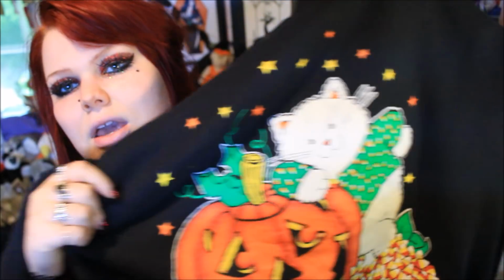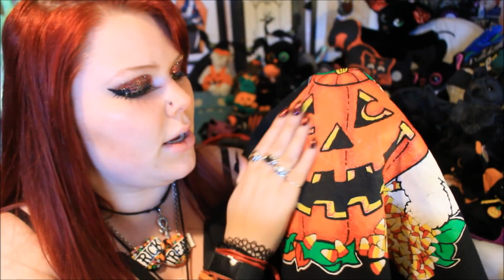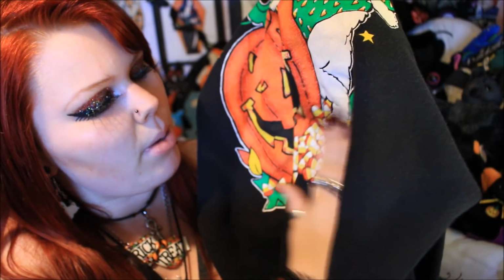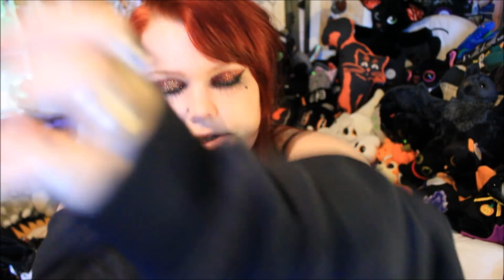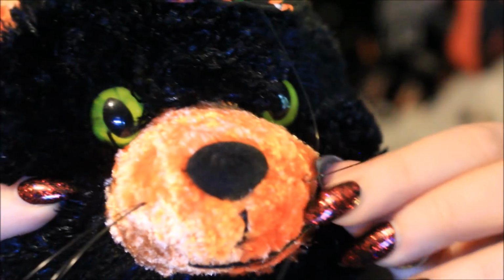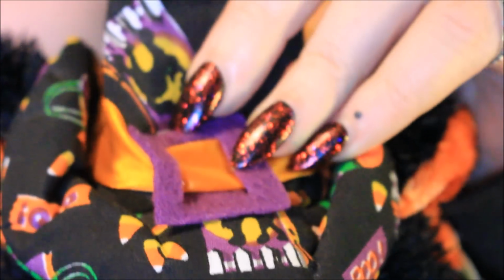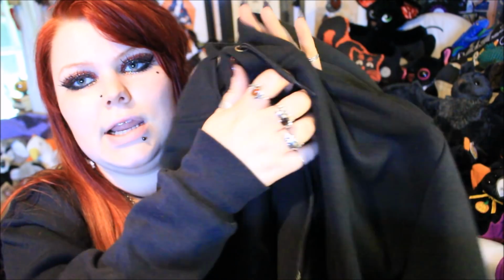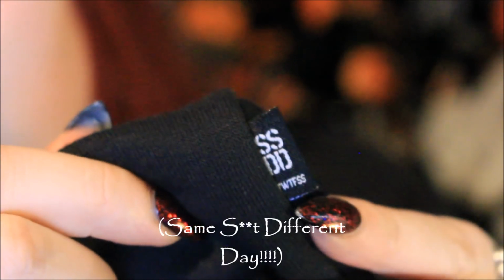HALLOWEEN THRIFT HAUL - Spooky Sweaters, Plushies and Bat Wings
In this video I haul some second hand thrifted pieces recently, all of which are spooky with a Halloween theme or twist. The items were brought from second hand online stores: depop and etsy. I also picked up some stuff in a charity shop and car boot sale.
I hope to make some more of these haul videos if you are interested!

FACEBOOK HALLOWEEN PAGES!

Thehauntedbat